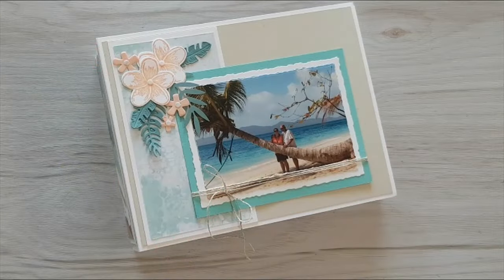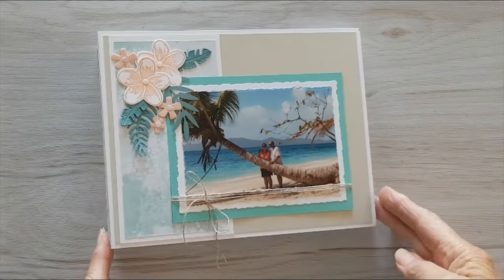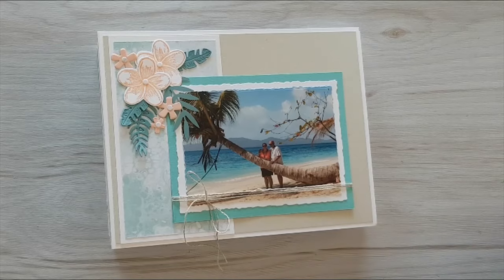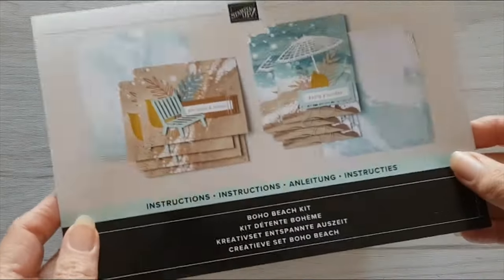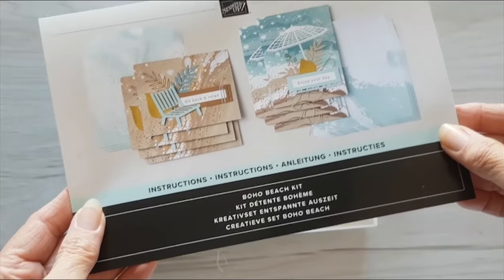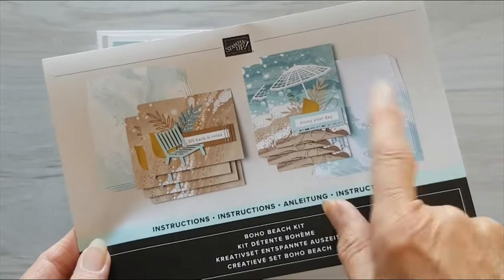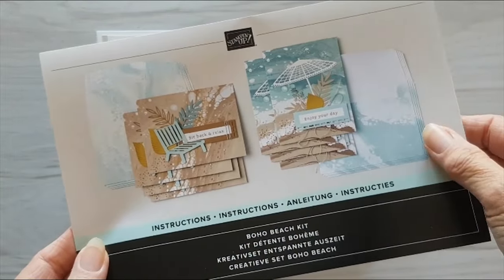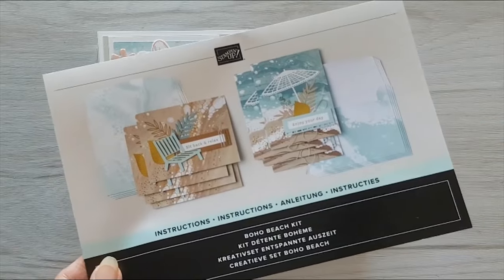Beach Life Mini Album Preview